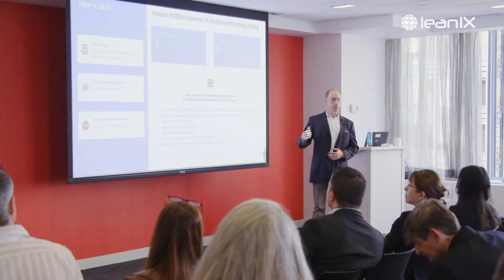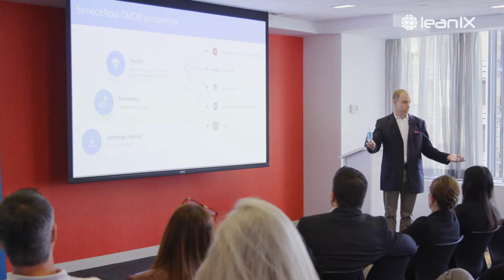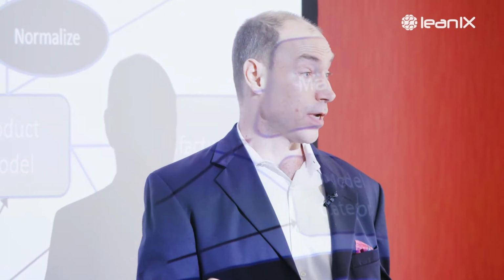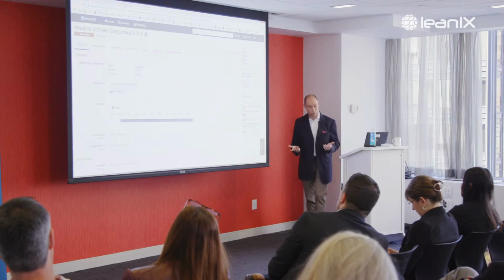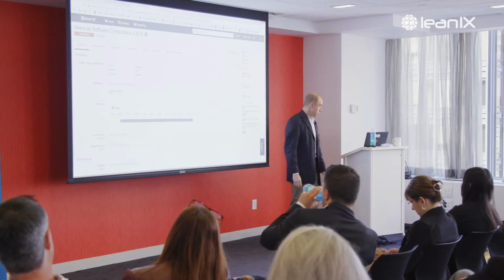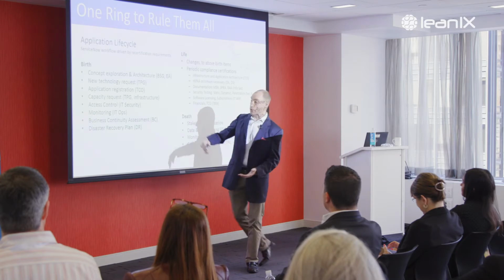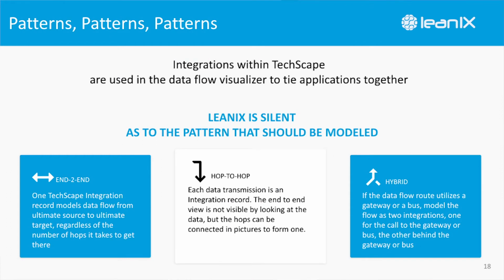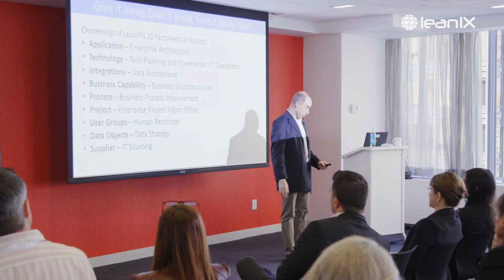LeanIX EA Connect Day NYC 2018: EA meets ITIL, the Benefits of a LeanIX-ServiceNow Integration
Kevin McKee, Enterprise Solutions Architect at Horizon Blue Cross Blue Shield of New Jersey, explores the benefits and challenges of an integration of LeanIX with ServiceNow.